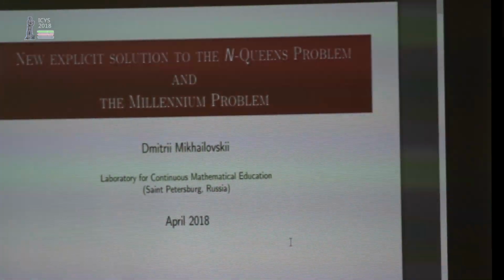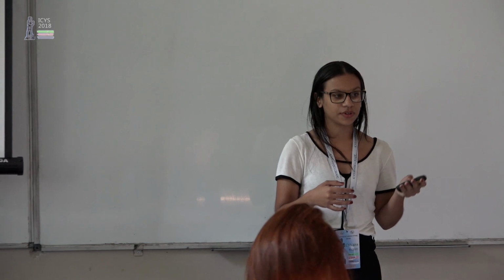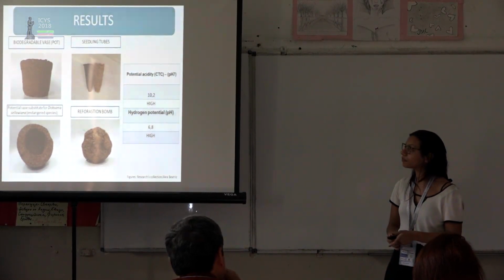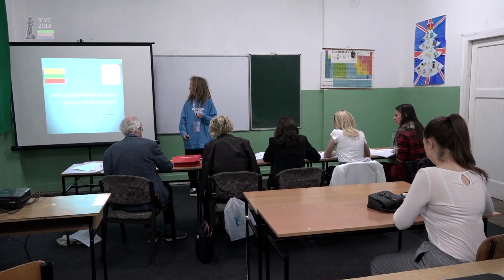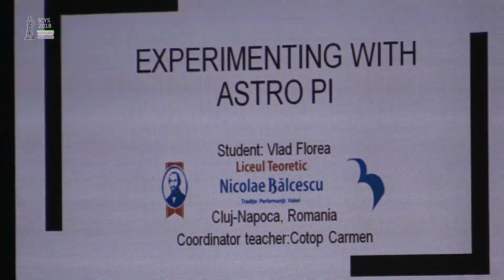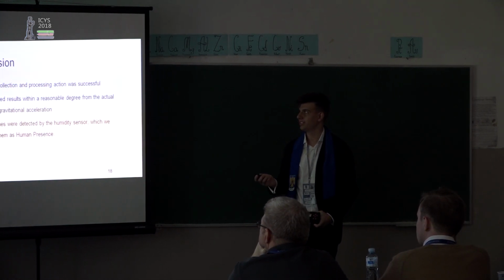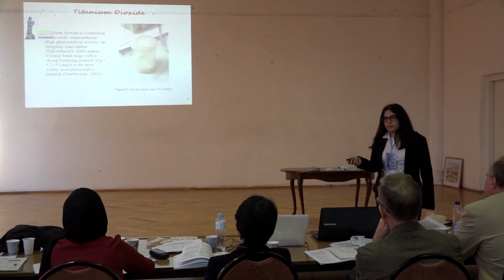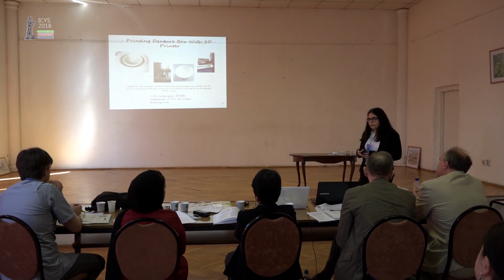REGIONALNI CENTAR ZA TALENTE BEOGRAD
ICYS 2018   Day 3 Presentations